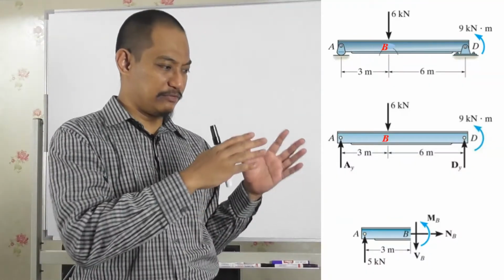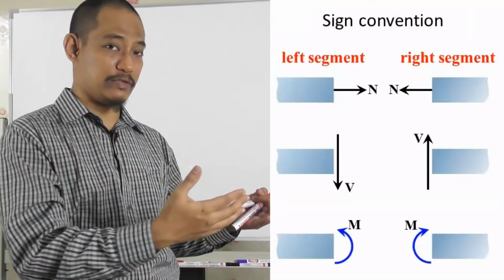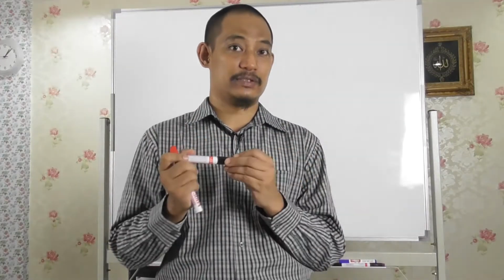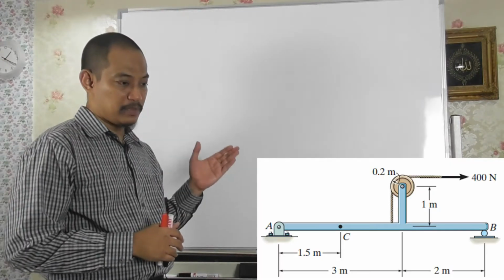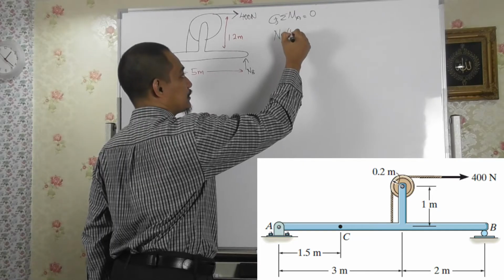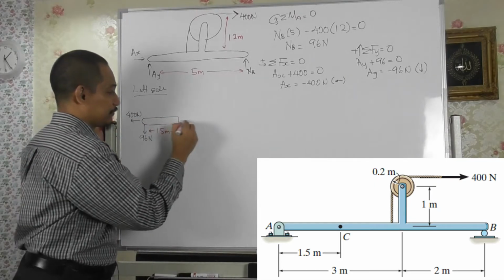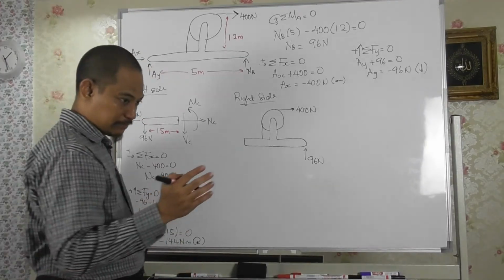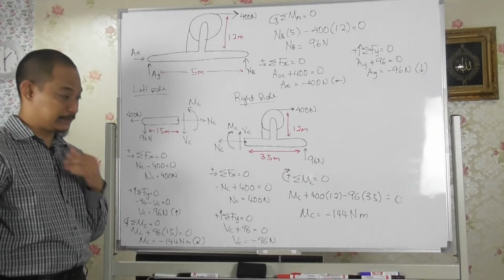Statics - Chapter 7 (Sub-Chapter 7.1) - Internal Forces in 2D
Statics
Chapter 7.1
Internal Forces in 2D Problem

We cover how to calculate the internal forces in 2D problems, using method of sections, including how to draw the free body diagram and calculation using equation of equilibrium

The objective for this section, Students will be able to:
a) Use the method of sections for determining internal forces in 2D load cases.

Among the items that will be covered:
- Why we need to know how to calculate internal forces
- Sign convention for coplanar internal forces
- Steps for determining internal forces
- drawing free body diagrams
- equation of equilibrium
- Examples of problem solving for internal forces in 2D load cases

One significant step is to be able to draw the free body diagram. If you are able to correctly draw the free body diagram, then half of the battle is already won. What is left is just equation of equilibrium and solving the equations. Of course, in some cases there may be some need to compute the support reaction first before we can compute the internal forces.

If you are searching for how to calculate internal forces in 2D load cases, this is the video for you. Hopefully it helps =)